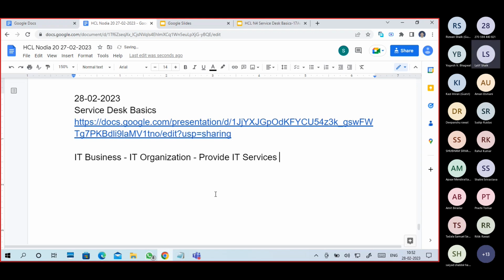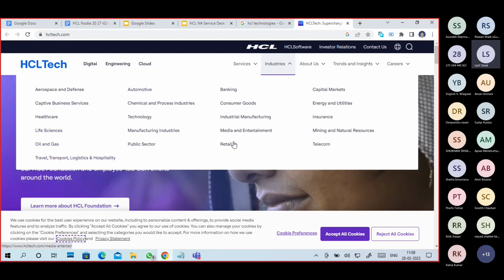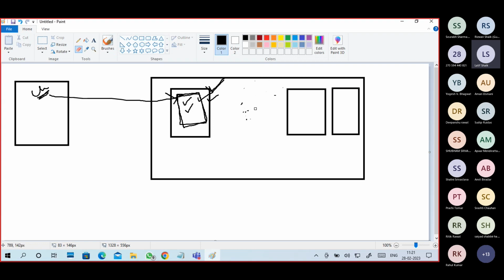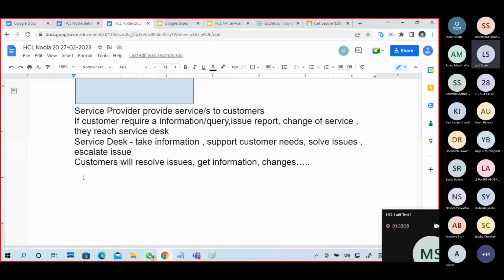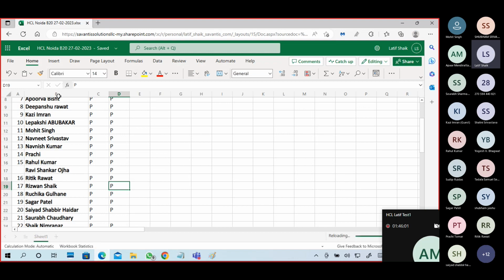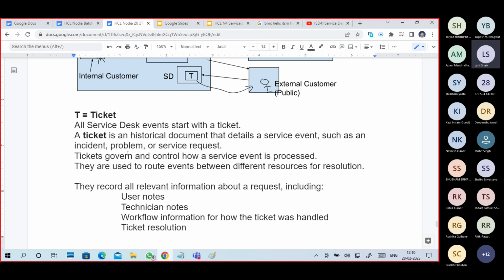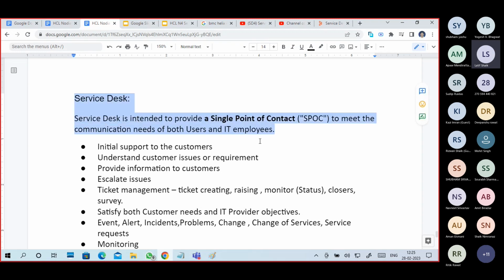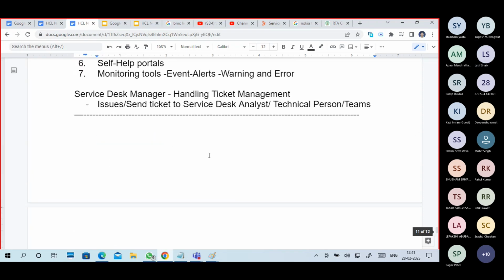(N20) Service Desk part1 IT Service Provider, Customer, Ticket, Priorities, Service Desk Analyst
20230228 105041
IT Business - IT Organization - Provide IT Services - IT Org , Non-IT Org
IT Services – Application/Software, Operating system, Hardware
  – Web site/Web Application, ERP, CRM
  – Infrastructure-Datacenter- Server, Storage, Network , Security
  – Cloud – IaaS, PaaS, SaaS,Types - Public, Private, Hybrid
  – IT Support

HCL Tech – Service
Tech M –
Cognizant -

Service Provider provide service/s to customers
Service Desk - take information , support customer needs, solve issues ,
escalate issue
Customers will resolve issues, get information, changes…..

T = Ticket
All Service Desk events start with a ticket.
A ticket is an historical document that details a service event, such as an incident, problem, or service request.
Tickets govern and control how a service event is processed.
They are used to route events between different resources for resolution.

They record all relevant information about a request, including:
User notes
Technician notes
Workflow information for how the ticket was handled
Ticket resolution

Tickets can document a single incident or service request.
They can also group together, control, and document several incidents as a single problem.
The ticket is the backbone of your Service Desk.
It is used for every single service item that hits the Service Desk.

INC - Incident
SR - Service Request
ALT - Alert
Priority - Impact
Priority levels:
P1 - Very High, Urgent, Critical
P2 - High
P3 - Medium
P4 - Low

What does a service desk analyst do?
Service desk analysts provide technical support to customers and employees.
In some companies, you handle technology duties such as software installation, troubleshooting and maintaining computer health.
You respond to phone calls, emails, live chats and other communications
 How to reach Service Desk or How Service Desk get information
Directly
Telephone/Mobile/VoIP -call
Apps ,Web Sites
Service Desk Software - BMC Helix, ServiceNow, GLPI, ZOHO
Self-Help portals

Service Desk Manager - Handling Ticket Management
Issues/Send ticket to Service Desk Analyst/ Technical Person/Teams